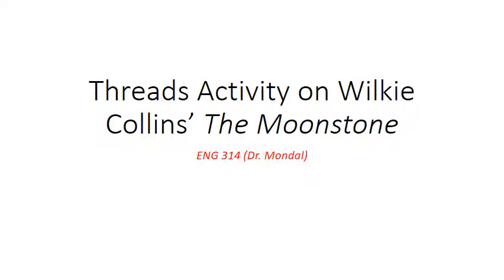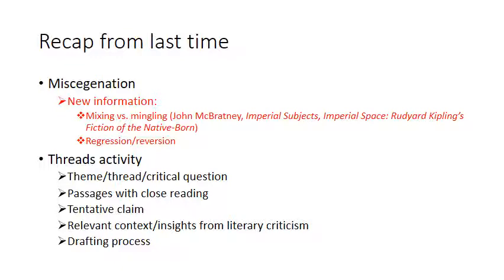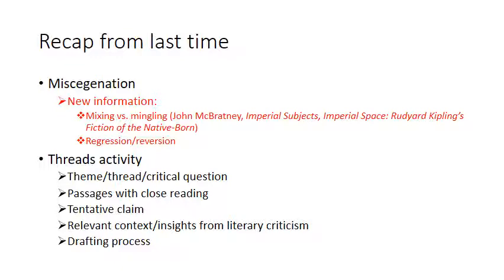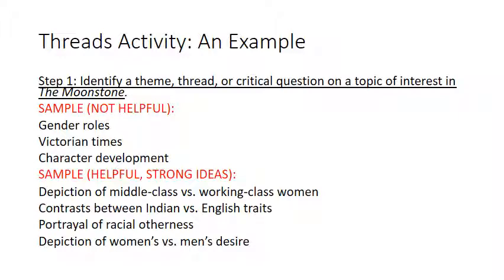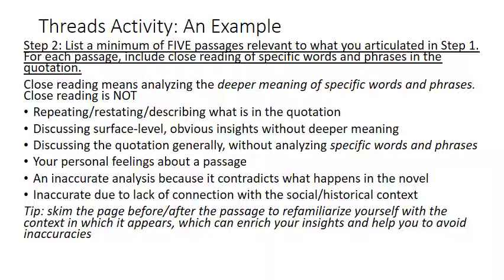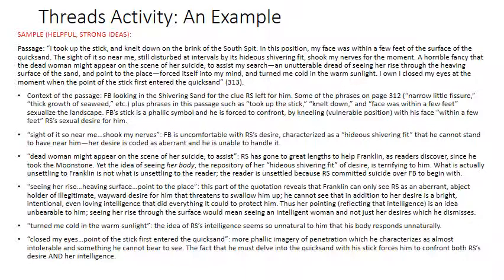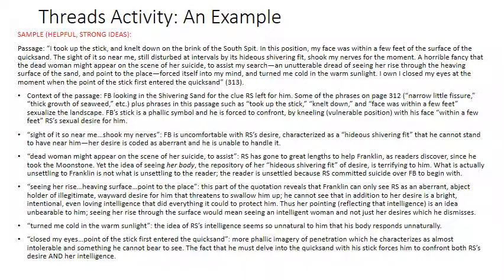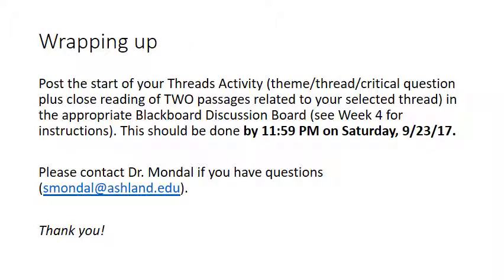Threads Activity on Wilkie Collins’ The Moonstone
Video for ENG 314 A (Fall 2017), meant to comprise part of class time for Friday, 9/22/17